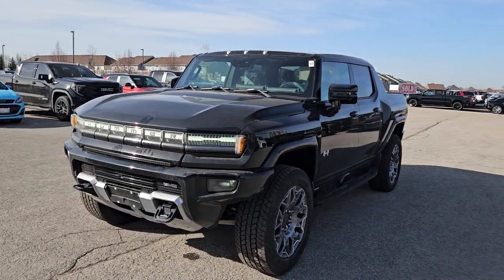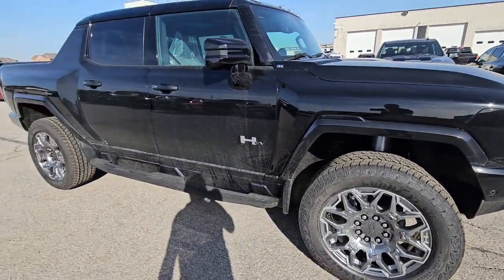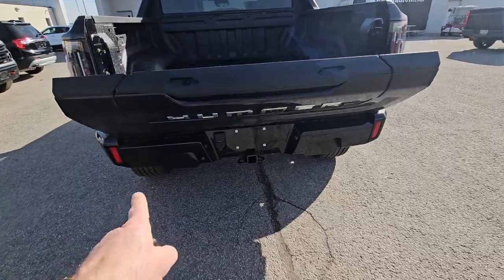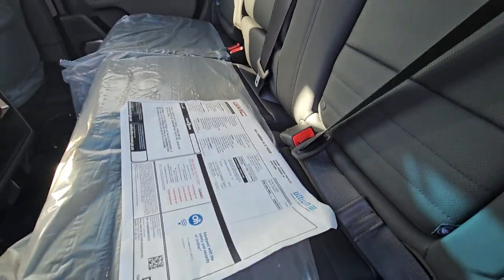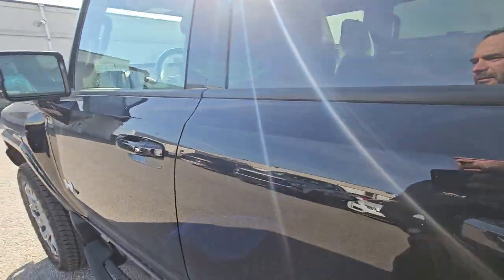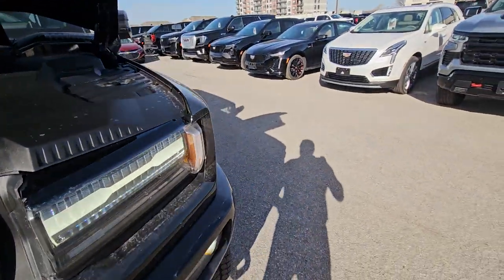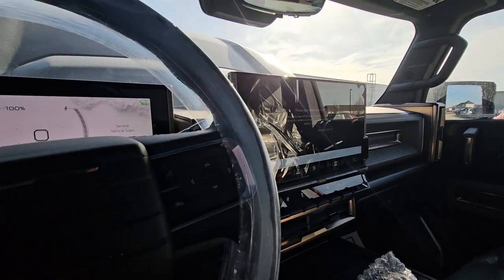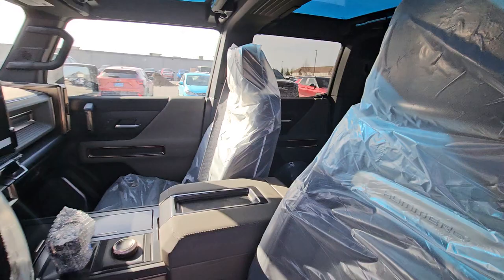FRANK - HUMMER EV 3X PICKUP 4X4